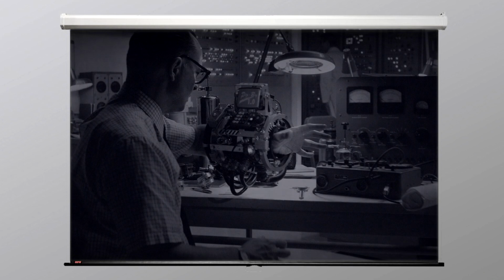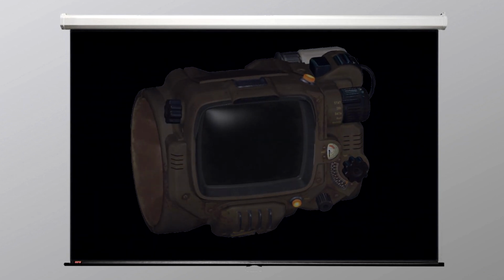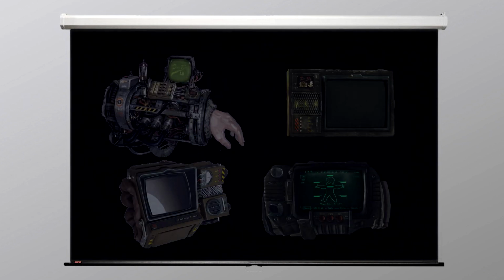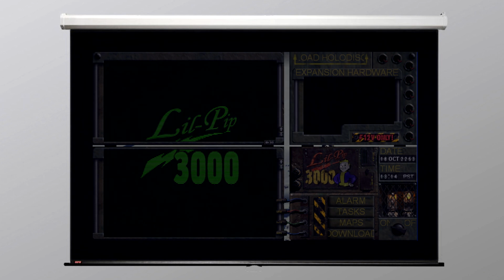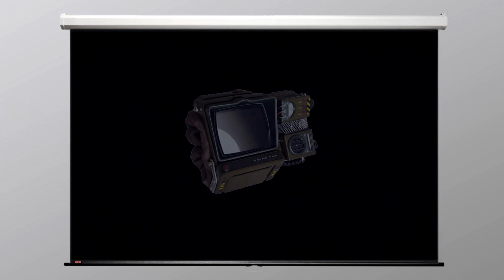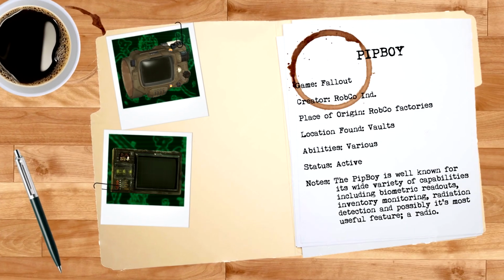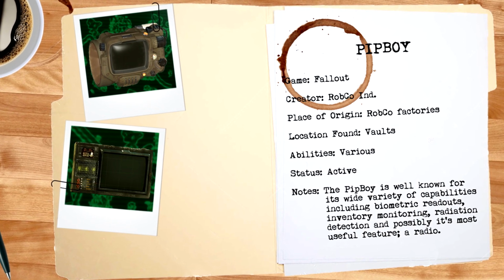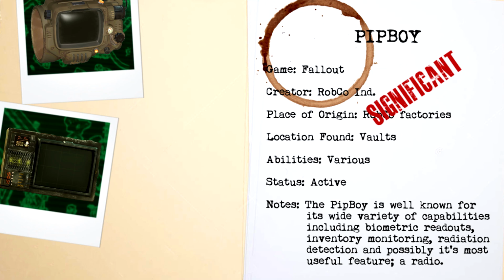PIPBOY (Fallout) || artiFACTS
This time we are taking a look at one of the more functionally useful items of the Fallout series. It's an all purpose device designed to make your life better: the Pipboy.